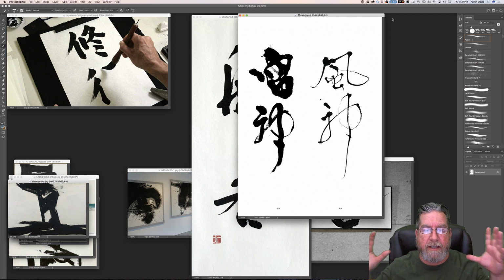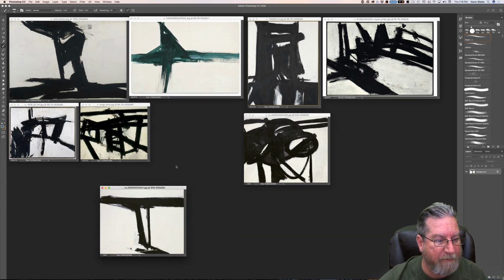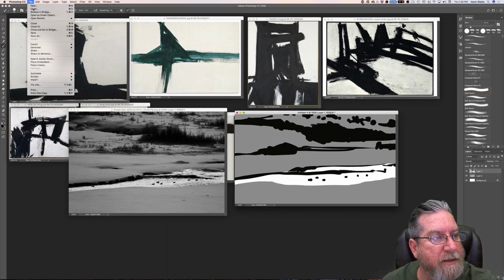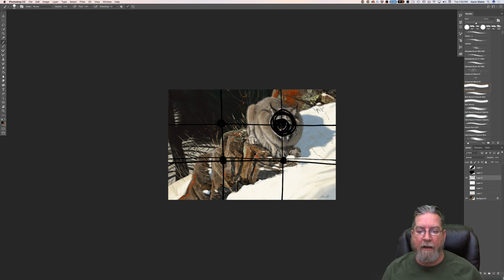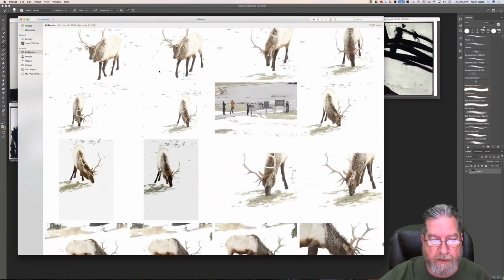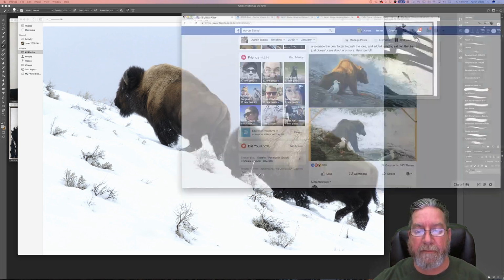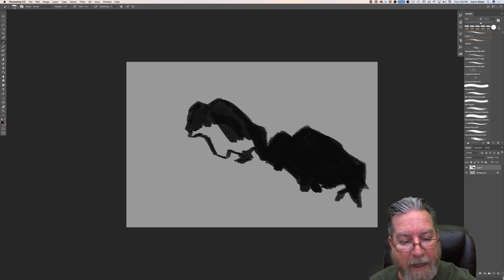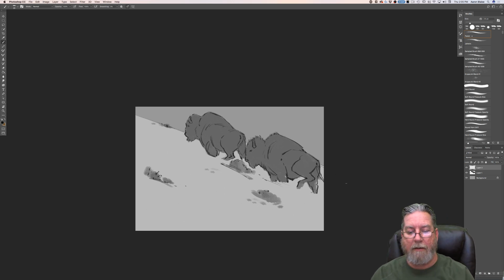LIVE DEMO: Abstract Design in Representational Art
Watch as Aaron teaches art techniques and answers your questions.